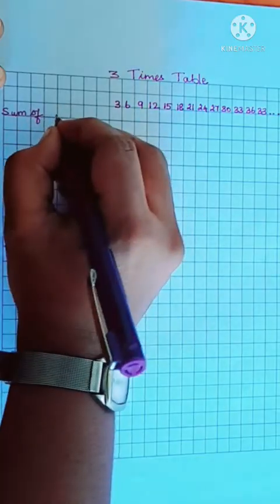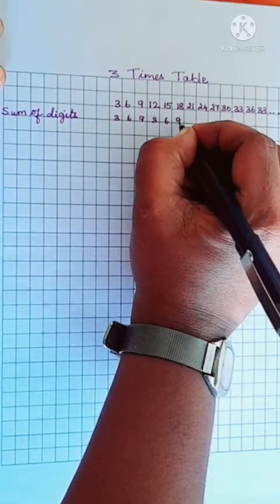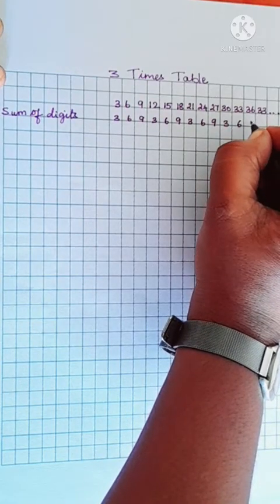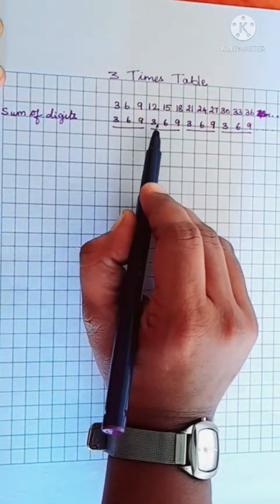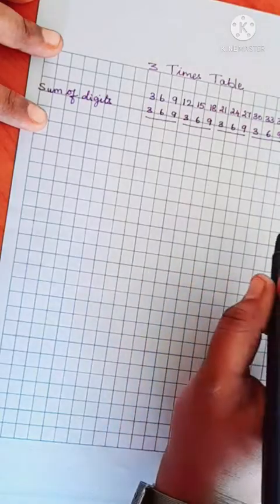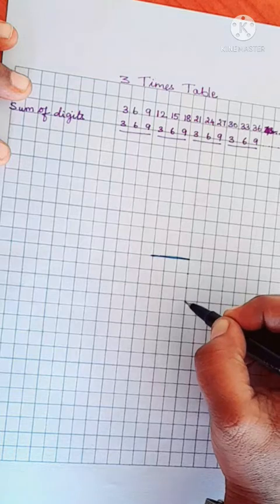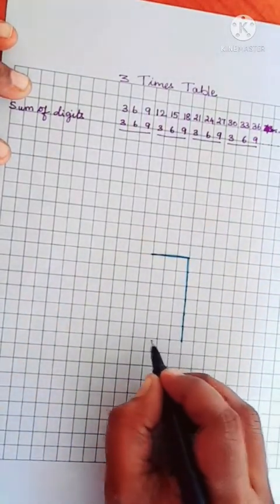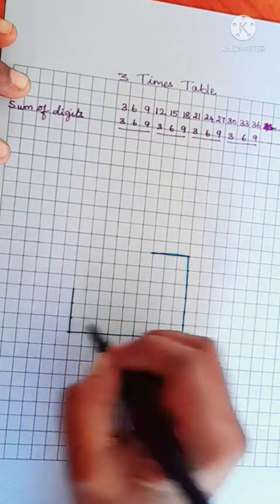SPIROLATERAL /Multiplication activity / Art in multiplication